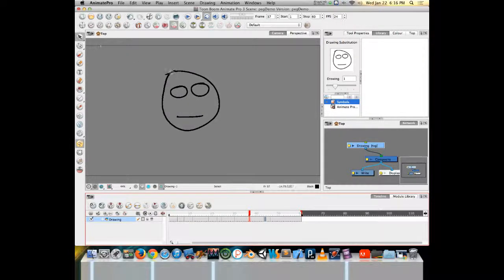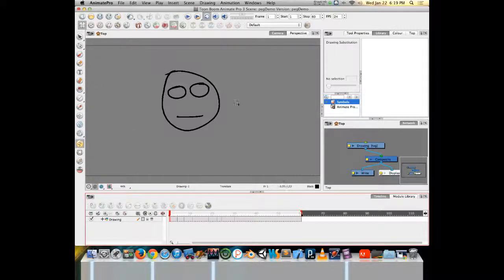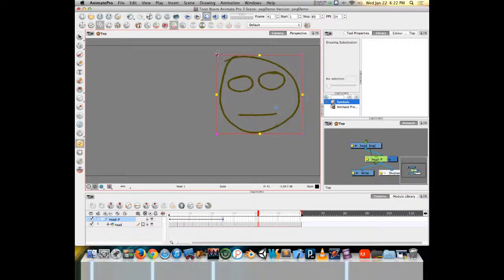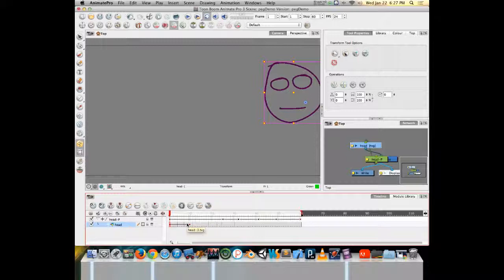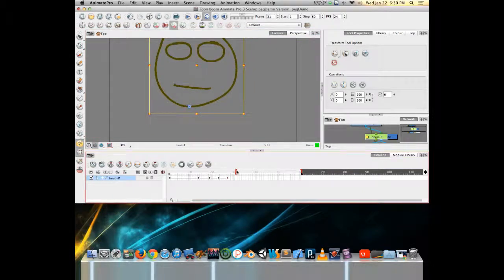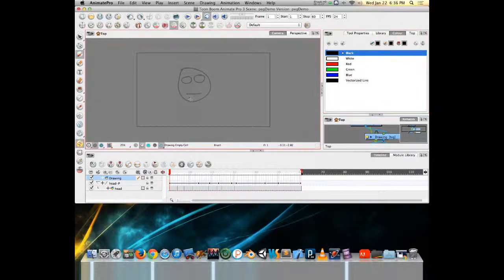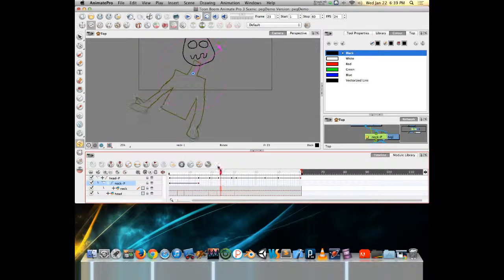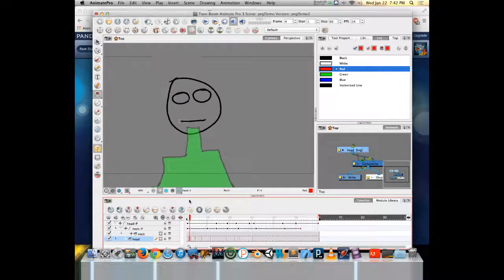animation week 2 Tweening with peg layers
week 2 using peg layers for animation with Animate Pro